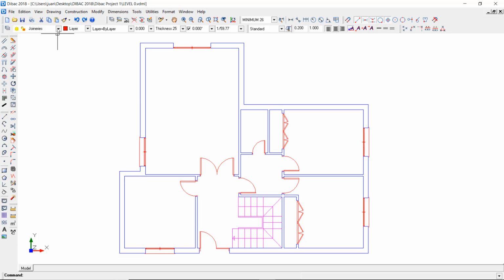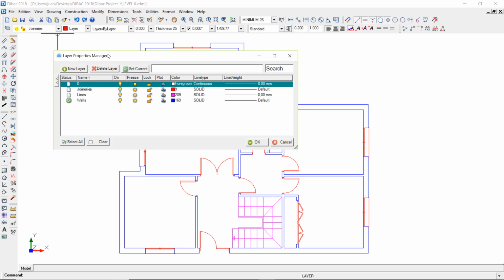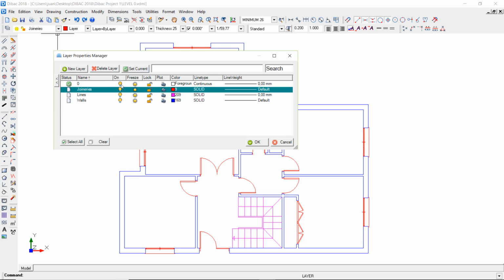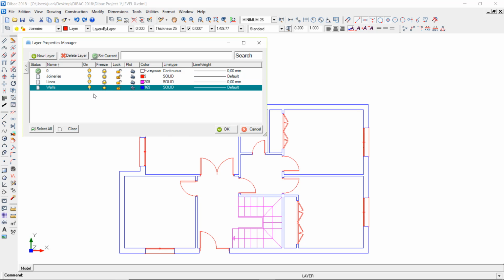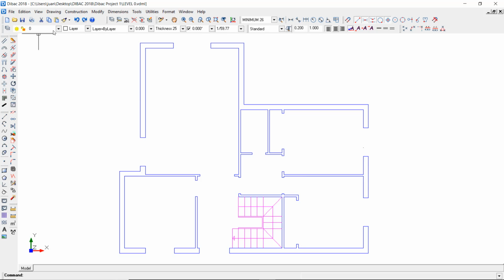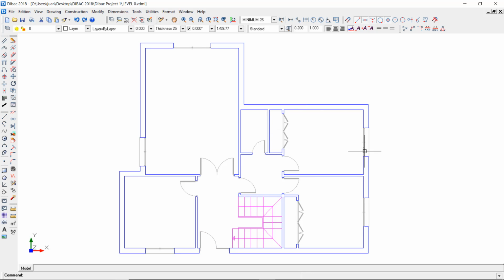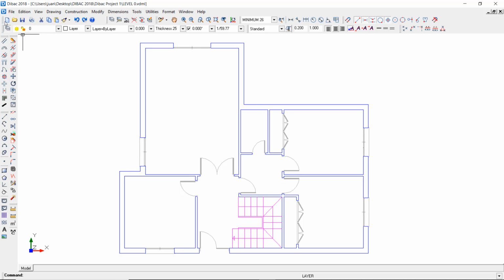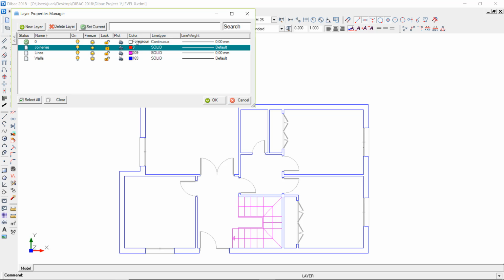#2 Layer Properties window | Layers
This video shows how you can manage the layers of the project using the Layer Properties Window of Dibac CAD.